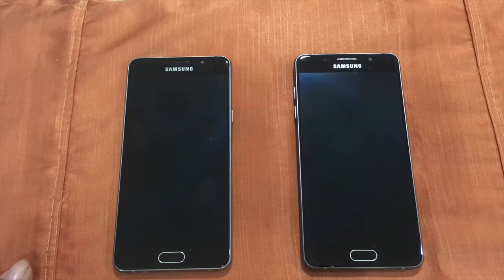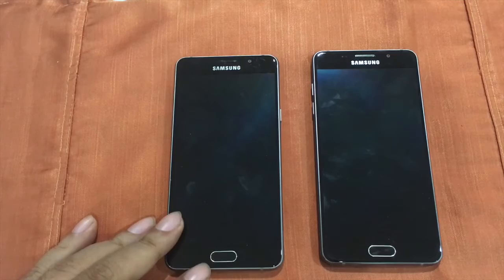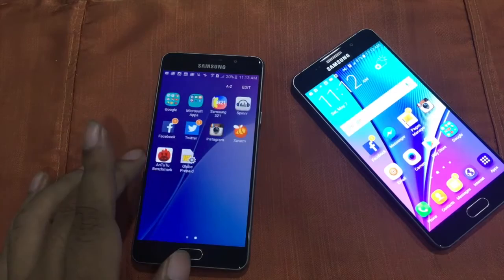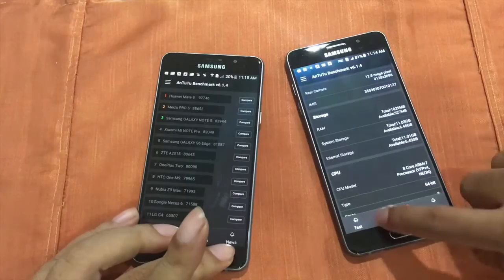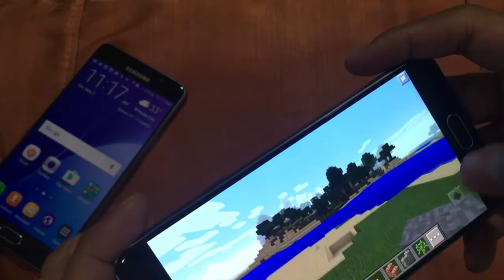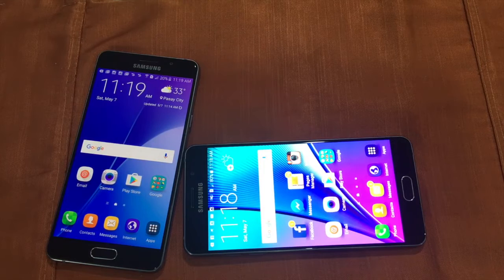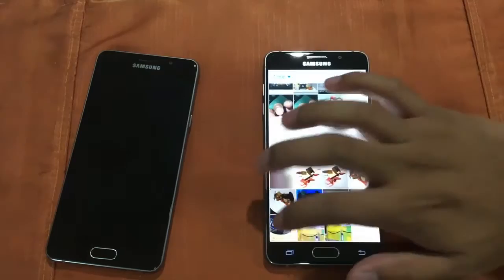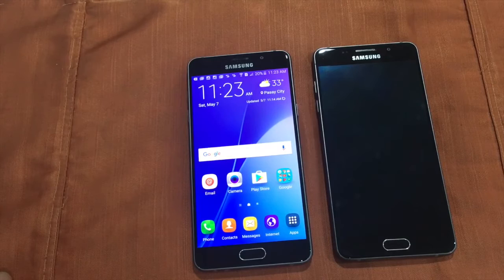Samsung Galaxy A5 2016 Review - The CP Republic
Samsung Galaxy A5 (2016) specs

1.6GHz Exynos octa-core processor
2GB RAM
5.2-inch Super AMOLED Full HD Display
16GB internal storage expandable via microSD up to 128GB
13-megapixel rear camera, OIS, AF, LED flash
5-megapixel front camera
Dual-SIM
LTE
WiFi, Bluetooth, GPS, A-GPS, fingerprint scanner, NFC
Android 5.1 Lollipop
2900mAh battery